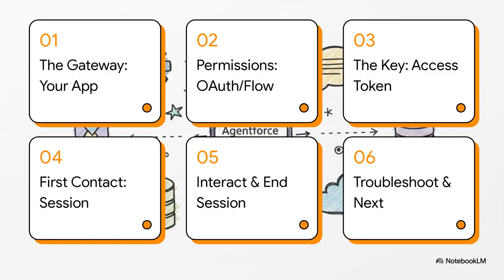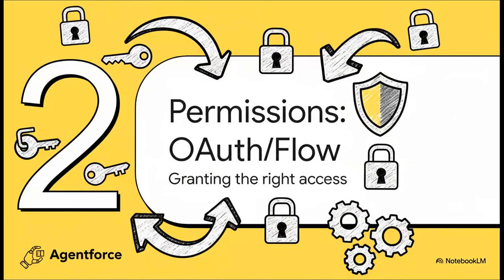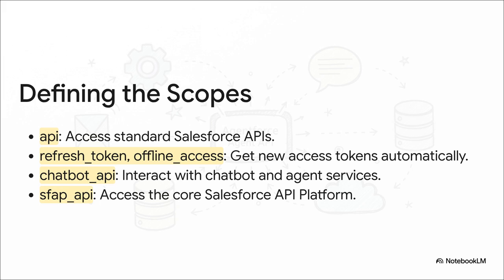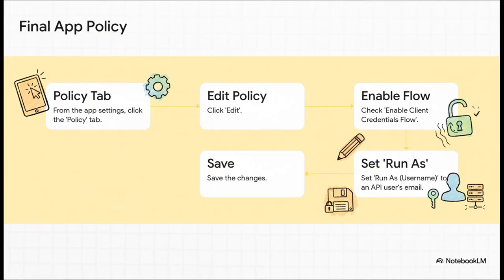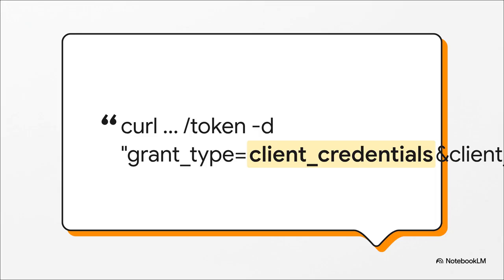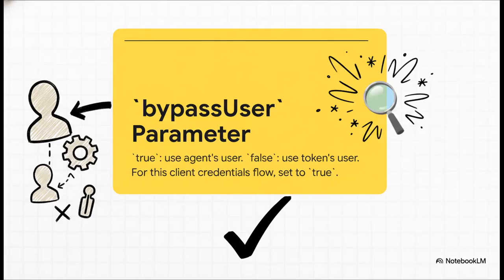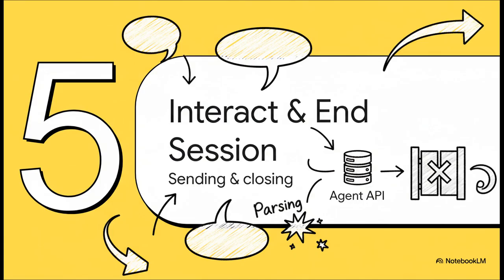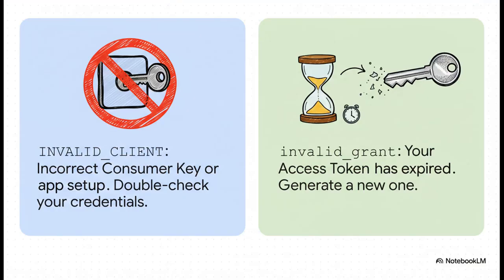Salesforce Agentforce Integration Summary | External Client App, OAuth & Agent API End-to-End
🚀 This video is a concise summary tutorial from my ongoing Agentforce integration series, where we connect Agentforce with external systems using secure OAuth-based authentication.

In this walkthrough, we focus on the essential steps and architecture required to successfully integrate with the Salesforce Agent API using an External Client App and Client Credentials Flow.

🔹 What This Summary Covers

How to create and configure an External Client App

Required OAuth scopes explained individually

Why Client Credentials Flow is used for agent integrations

Generating the initial access token using My Domain

The 4 critical prerequisites before the first Agent API call

Behavior difference: bypass user = true vs false

Sending messages using the returned session ID

Parsing the response to extract agent text output

Importance of including the random UUID

Proper way to gracefully terminate the session

Common troubleshooting for invalid or expired tokens

🔹 Part of the Agentforce Integration Series

📌 This video serves as a quick summary/reference guide for the full Agentforce integration journey with any external system.
If you're implementing Agentforce end-to-end, this will help you quickly revise the critical pieces.

✅ Salesforce Developers
✅ Integration Engineers
✅ Agentforce Implementers
✅ Anyone working with OAuth Client Credentials in Salesforce